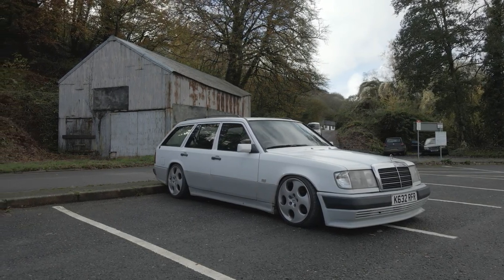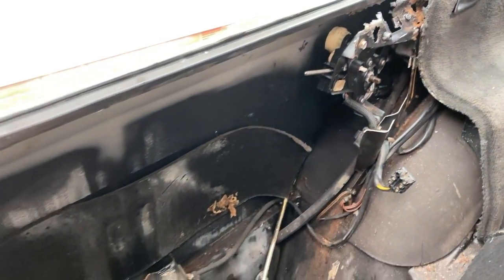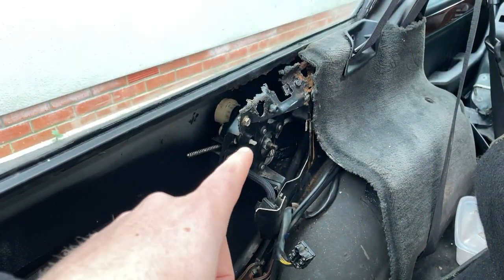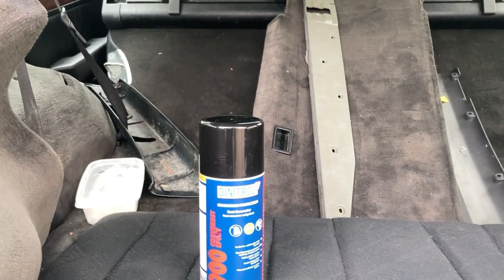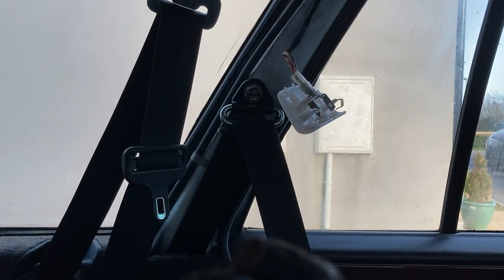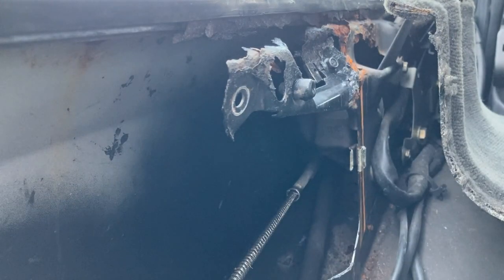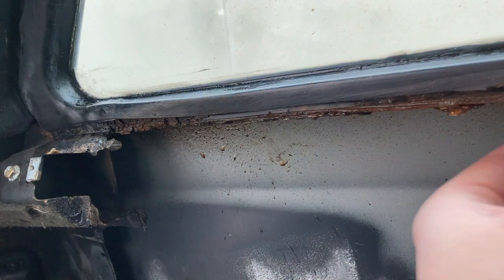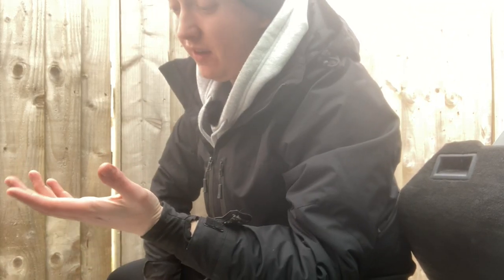It's so RUSTY! My Modified Mercedes W124 Needs Help - But There Is Some Good News!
My Modified Mercedes is suffering from an age-old problem, rust. A lack of maintenance over the years has led to a massive job, with big expenses and a skills set I simply do not have. Check out the extent of the damage - although there is some news that has lifted my spirits.